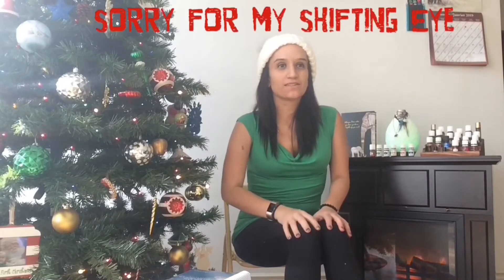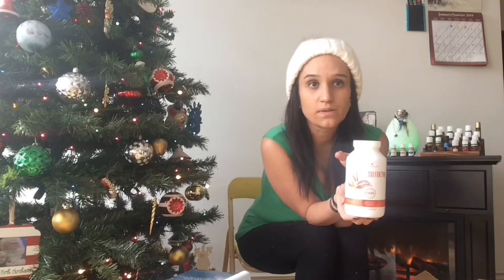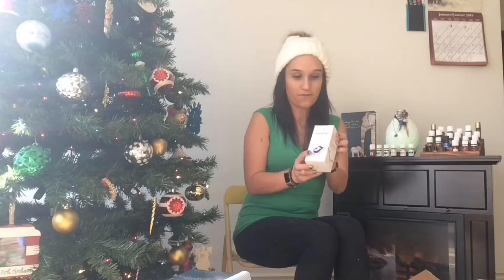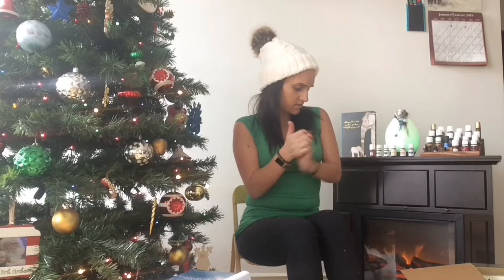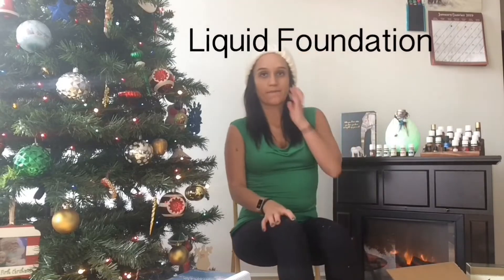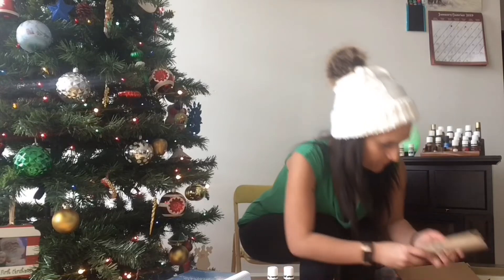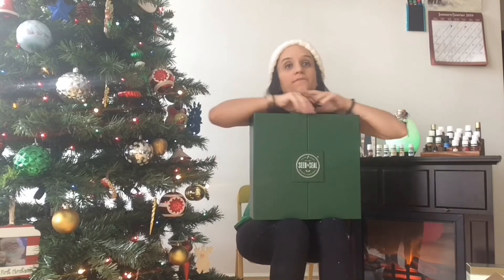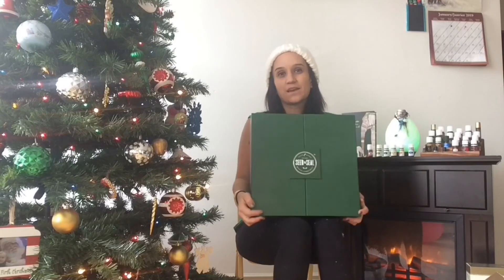Young Living November ER Order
My member number is. 15840479